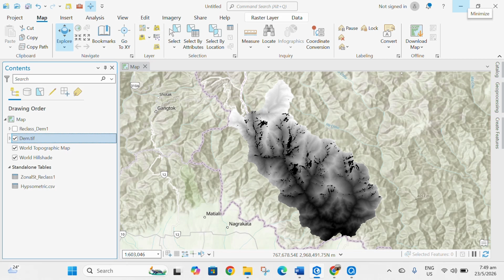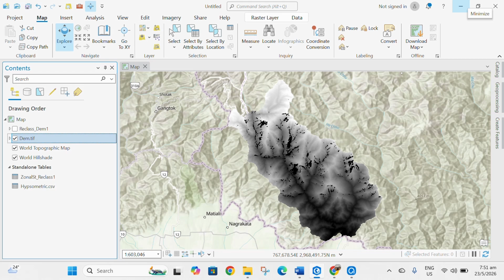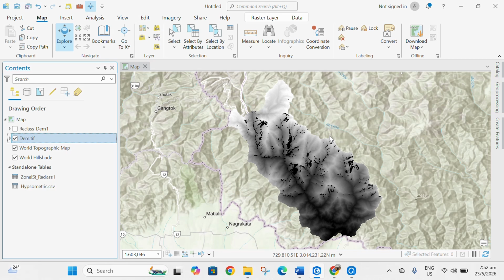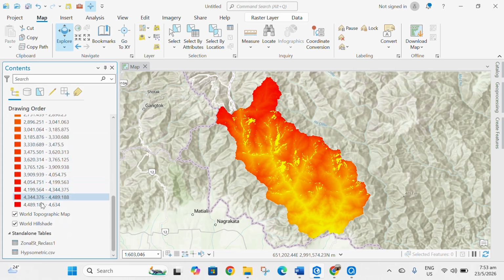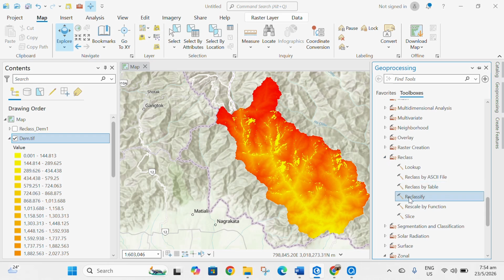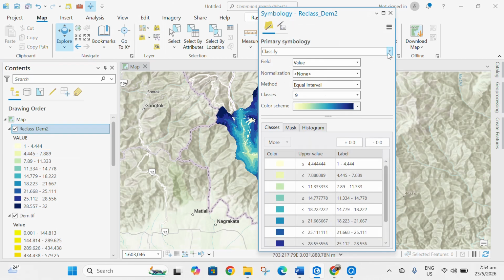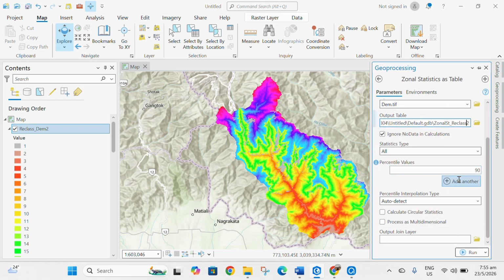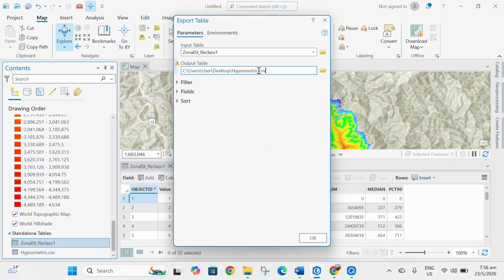Hypsometric analysis using ArcGIS PRO